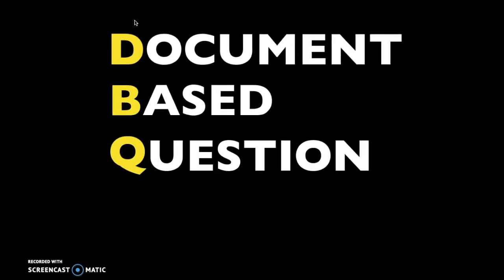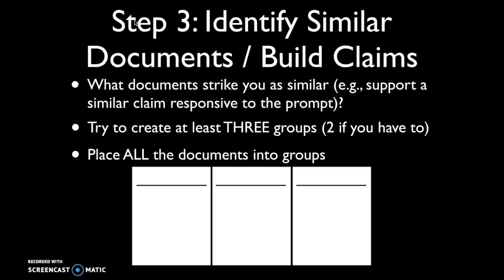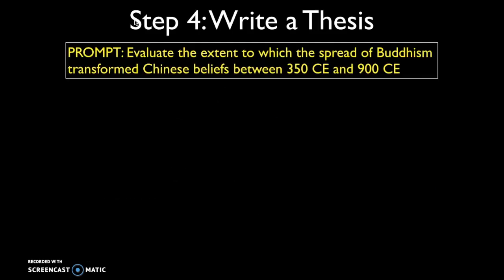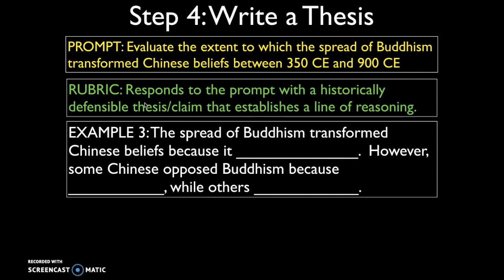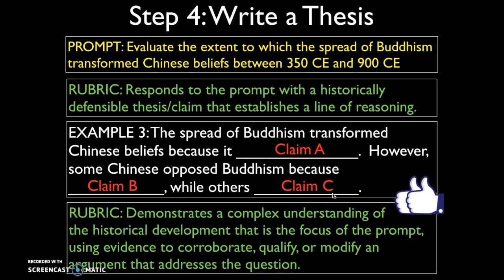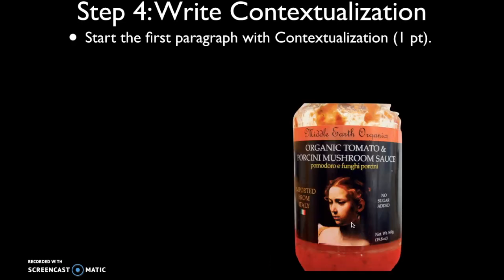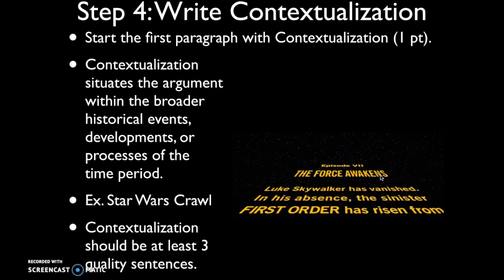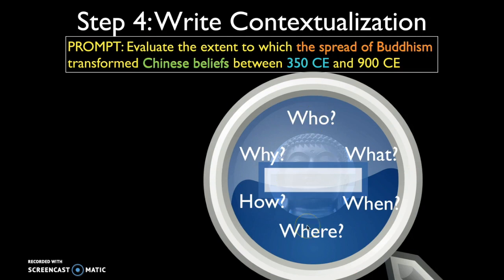DBQ Part 2 - Thesis / Contextualization